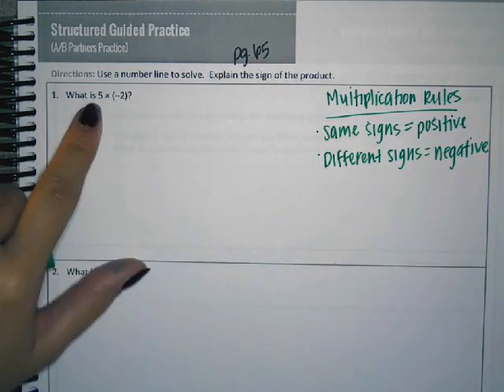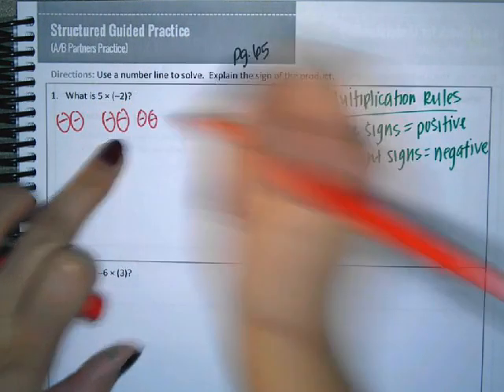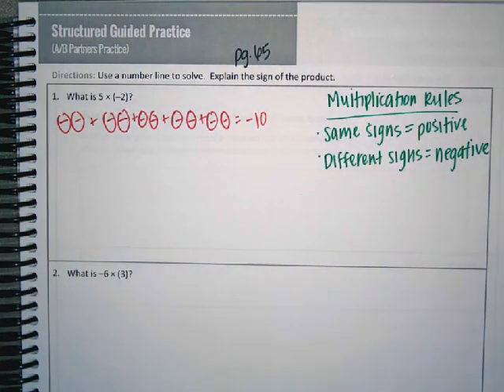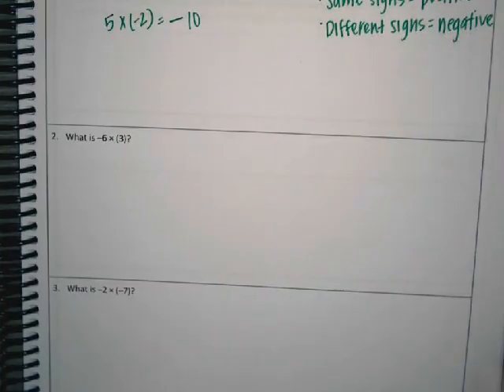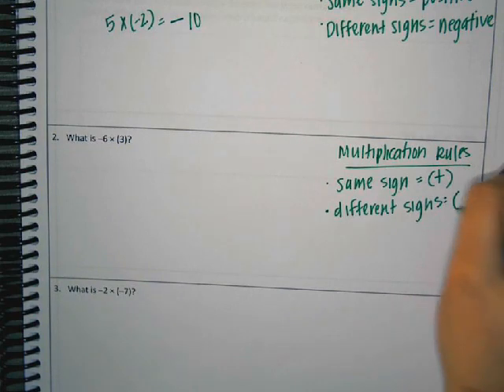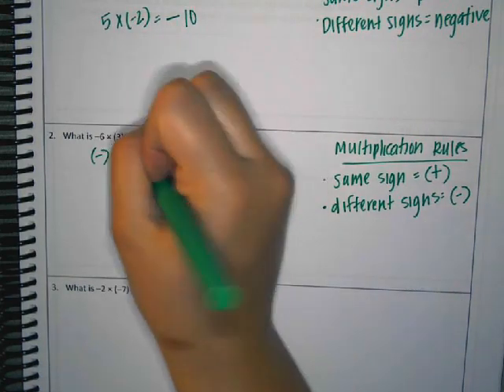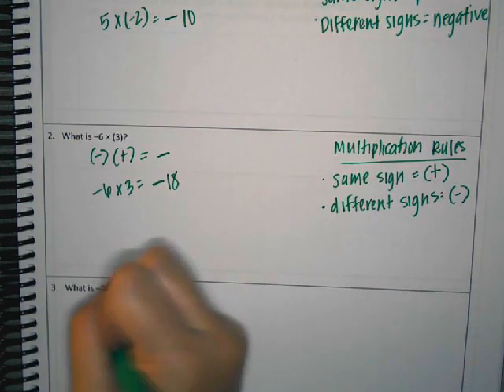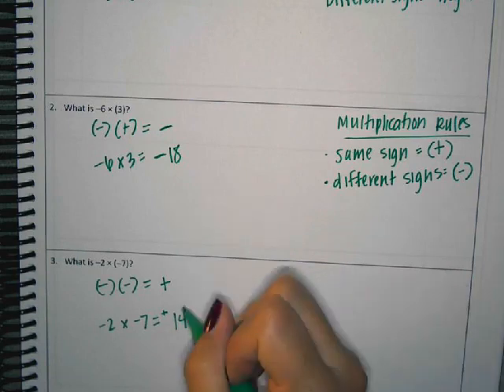U2 L1 SGP